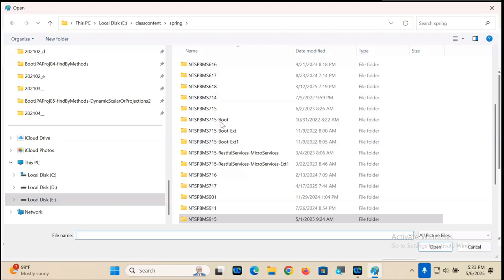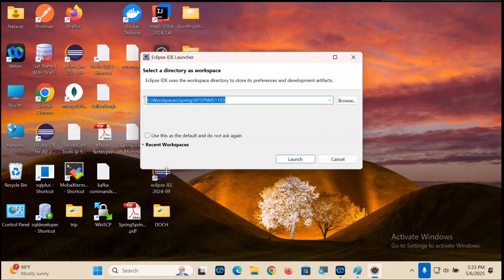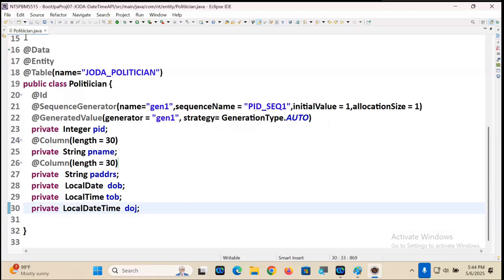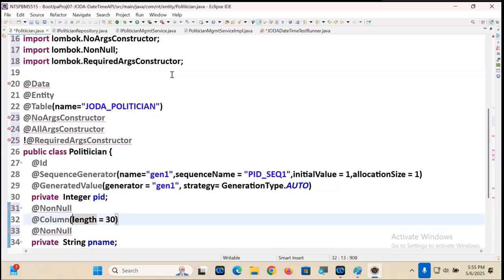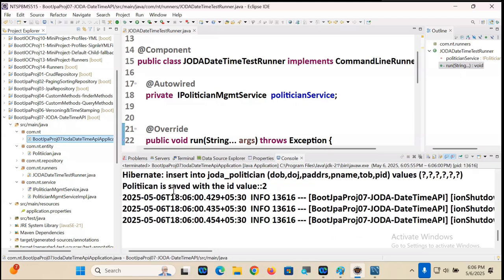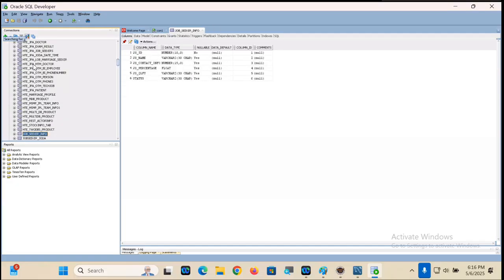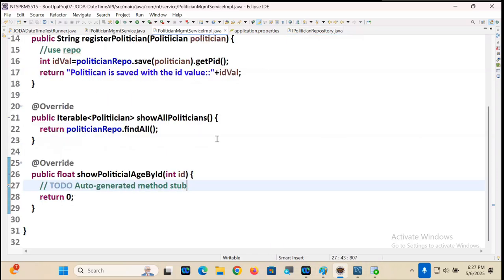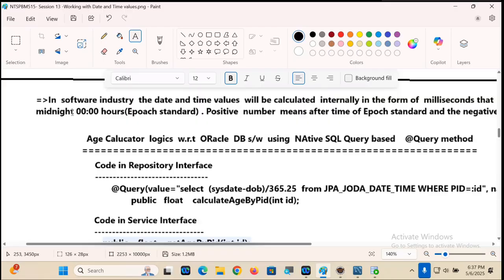Session-13 working with time and date values 2025 05 06 184004